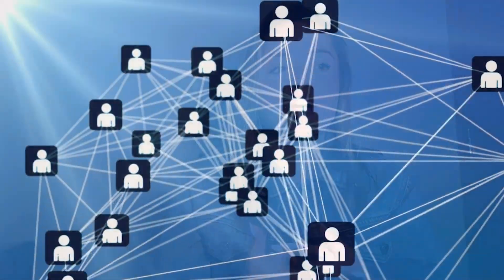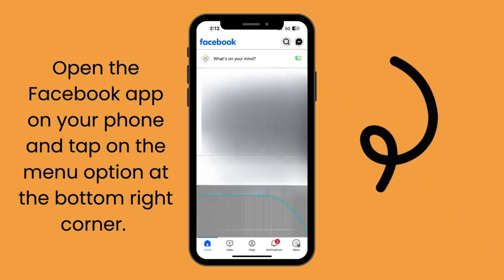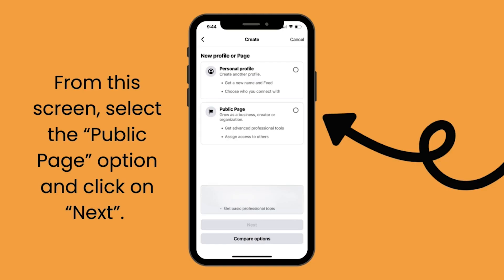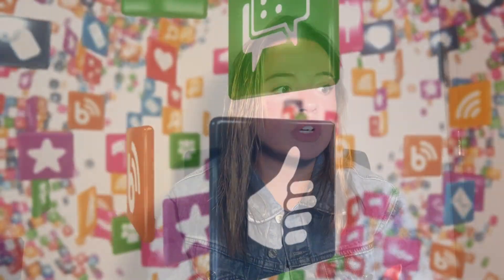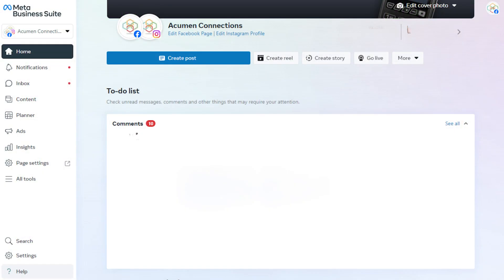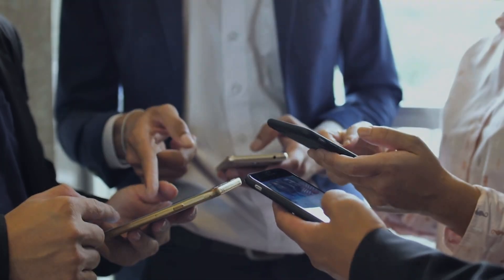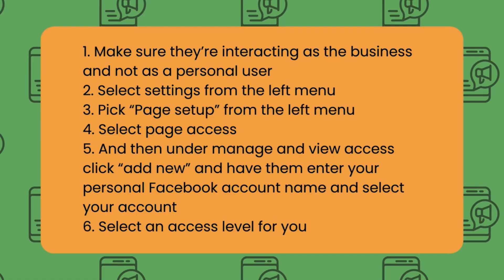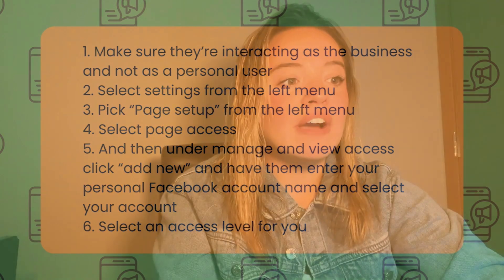Master Meta Business Suite: A Step-by-Step Guide for Small Businesses 📈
Hi everyone! I’m Emily, the Social Media Specialist at Acumen Connections, with over 5 years of experience in social media marketing. Today, I'm going to show you how to use Meta Business Suite (formerly Facebook Business Suite) to supercharge your small business’s social media game. 🚀

In this video, I’ll cover:
1. What is Meta Business Suite?
2. How to Set Up a Facebook Business Page
3. Connecting Meta Business Suite to Your Facebook Page
4. Using Meta Business Suite Tools

Meta Business Suite is a powerful tool that makes tracking performance easy and brings all your Facebook and Instagram activities into one spot. Whether you're managing posts, replying to comments, or boosting content, this tool has everything you need to enhance your social media strategy.